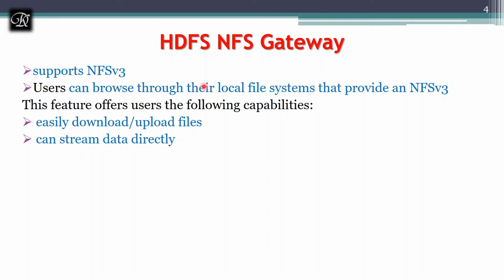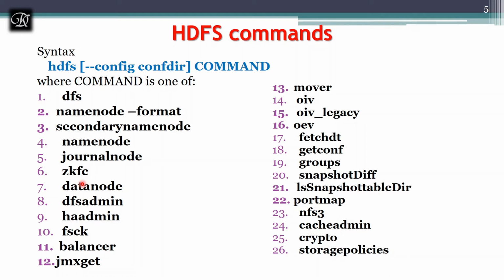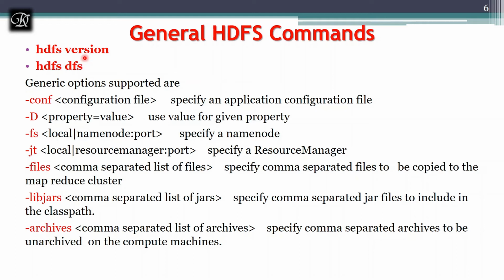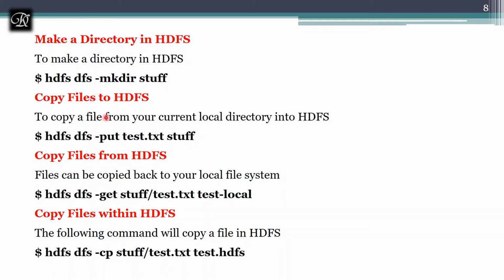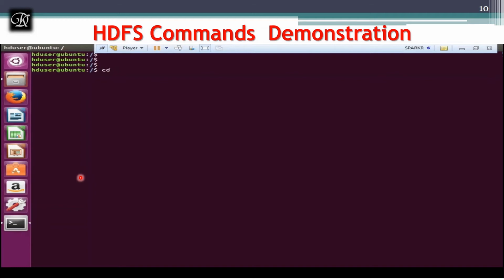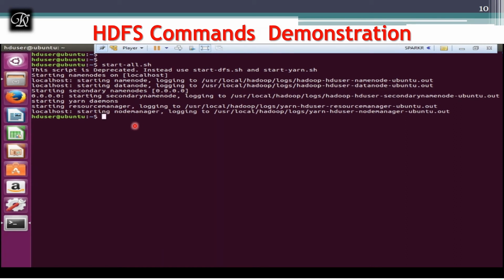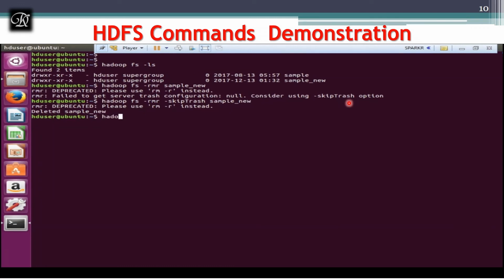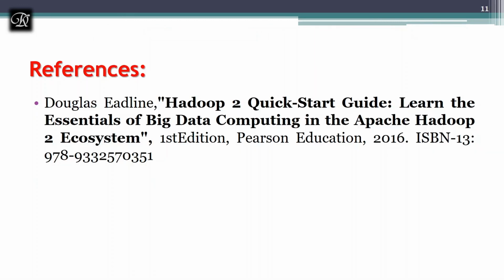VTU BA (17CS82) BIGDATA ANALYTICS [HDFS USER COMMANDS] (M1 L3)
In this video we have discussed HDFS USER COMMANDS: HDFS NFS Gateway, HDFS USER COMMANDS